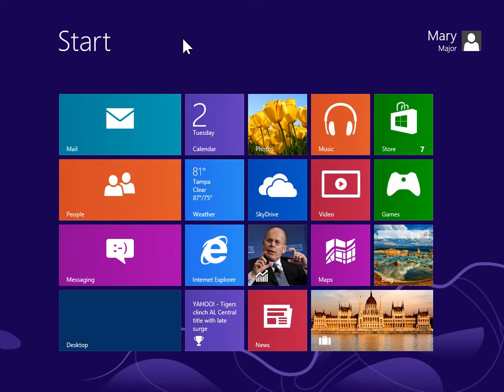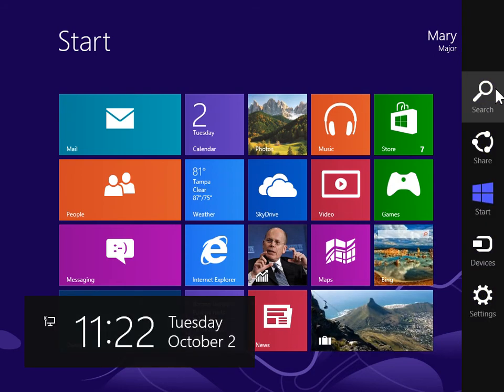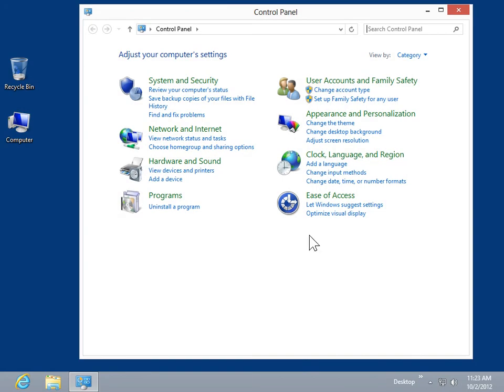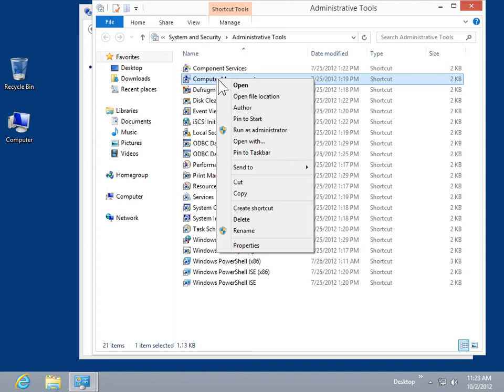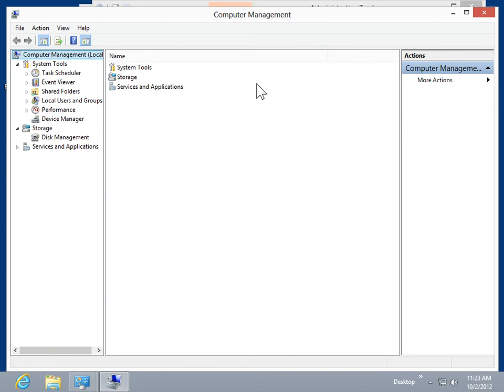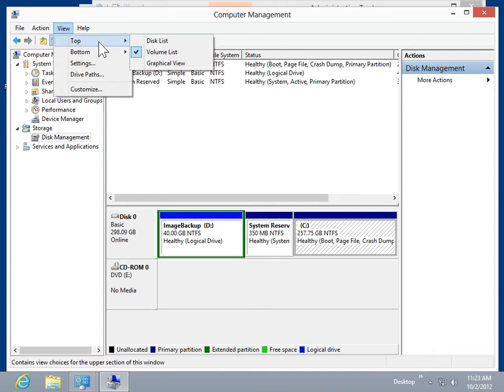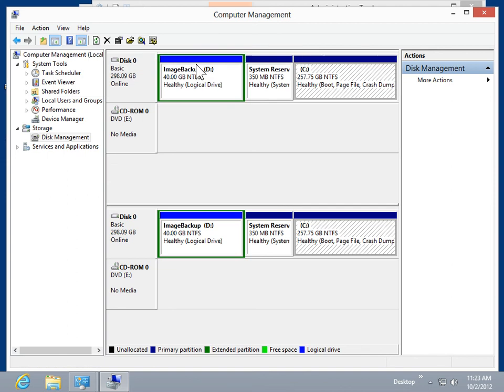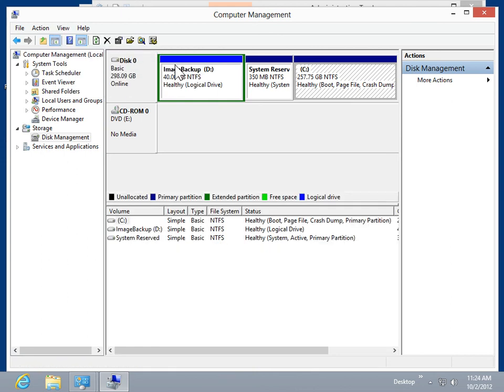Windows 8.0 Professional - Display Disks and Volumes in Graphical or List View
How to Display Disks and Volumes in Graphical or List View